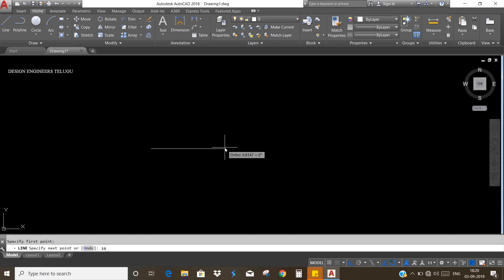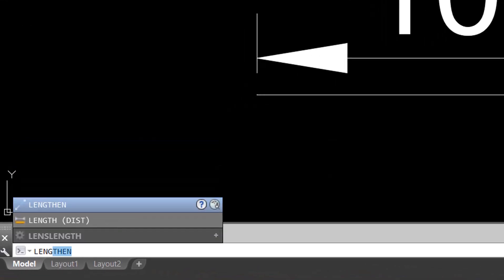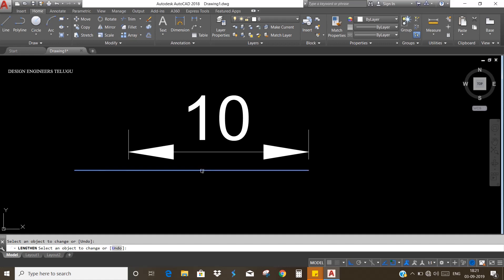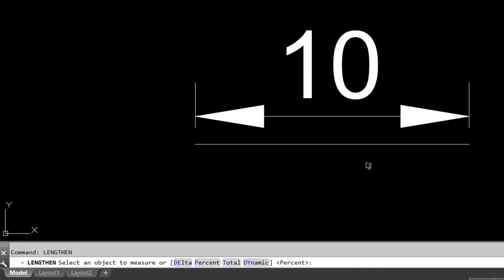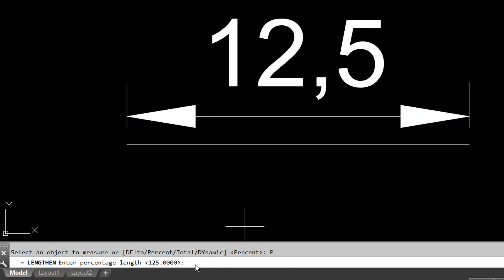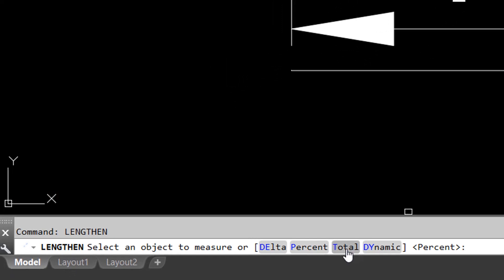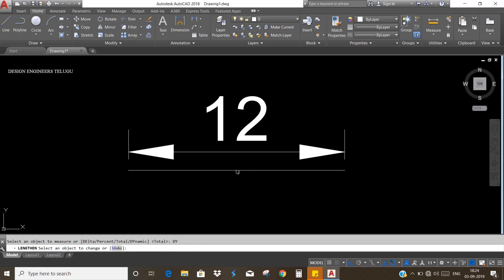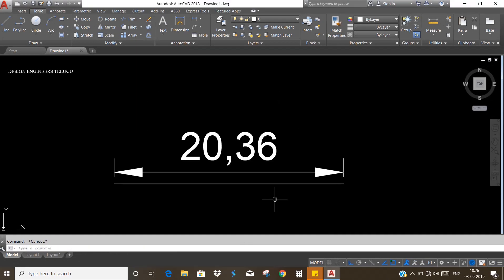AutoCAD Class - 20 || Telugu || LENGTHEN